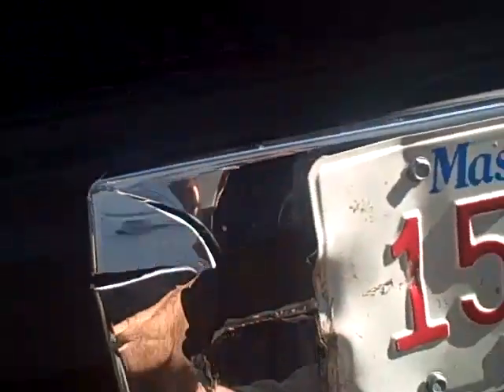Is THIS the airbag sensor?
Trying to find out what this wire does.